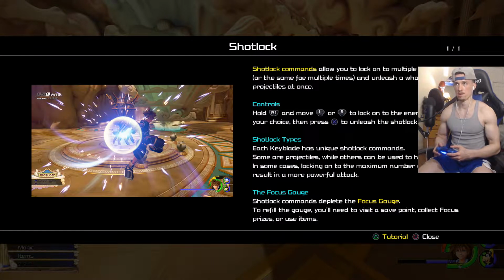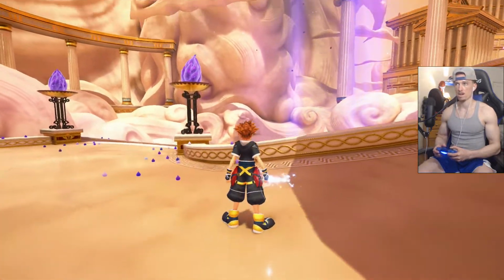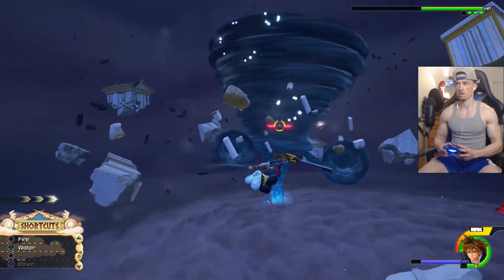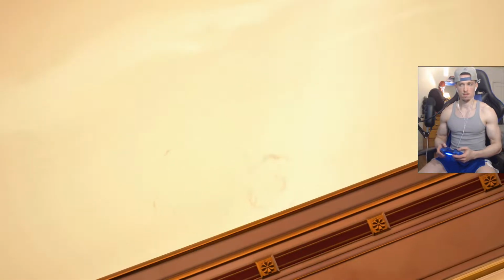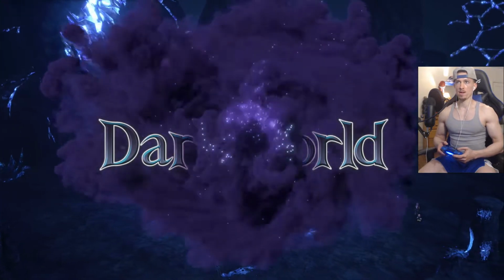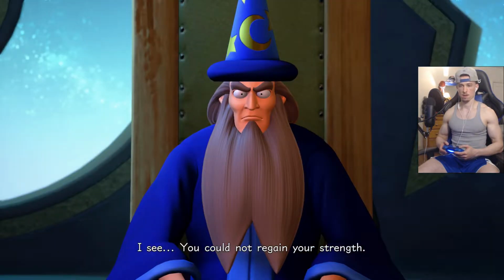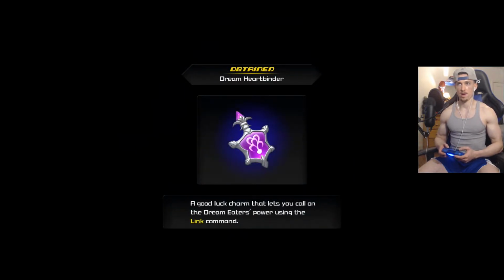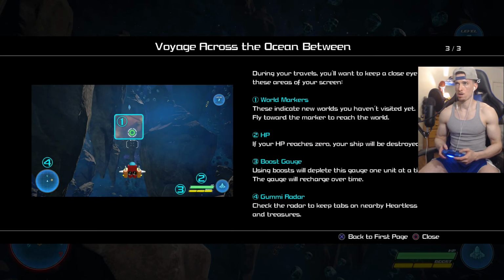TITAN BOSSES | Kingdom Hearts 3 Gameplay Walkthrough: Part 4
GAME INFO:
Following Master Xehanort's return, Yen Sid begins preparing for seven Keyblade wielders to counteract Xehanort's plan to forge the χ-blade using a reconstituted Organization XIII. Sora, who was nearly taken over by Xehanort,[b] discovers that he has lost much of his own strength as a result. Accompanied by Donald Duck and Goofy, Sora resumes his travels across other worlds to regain his "power of waking", the ability to restore lost hearts. Meanwhile, Riku and King Mickey search the realm of darkness for Aqua, while Kairi and Lea train as Keyblade wielders.